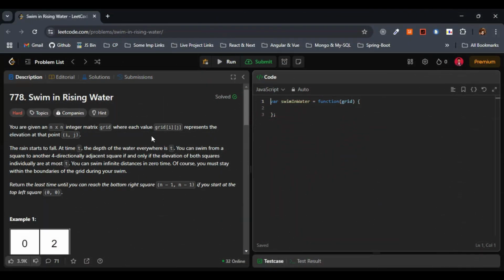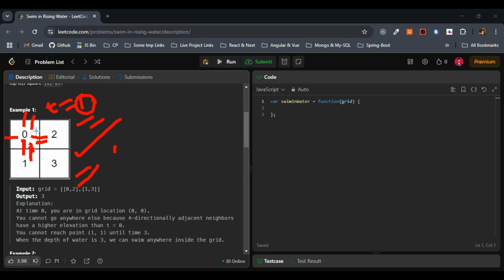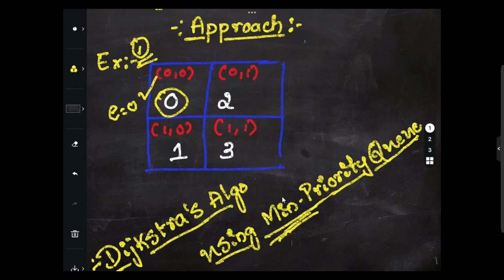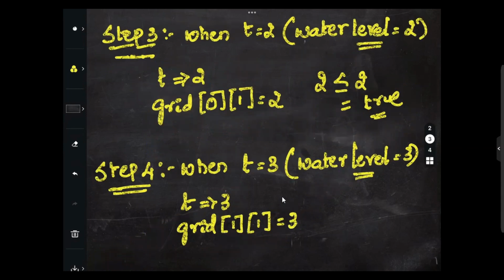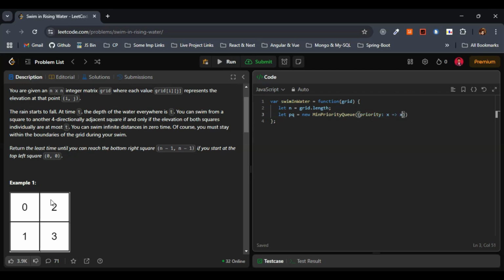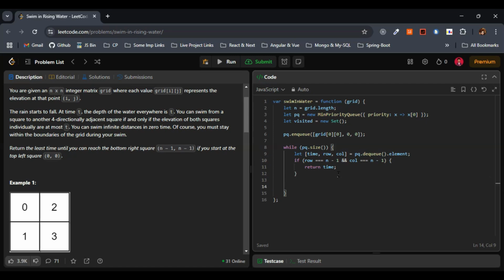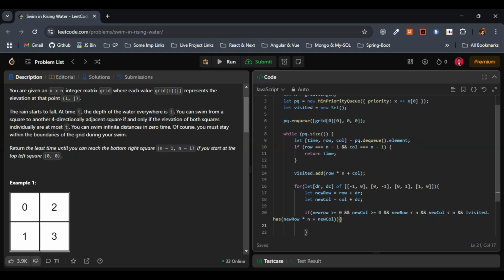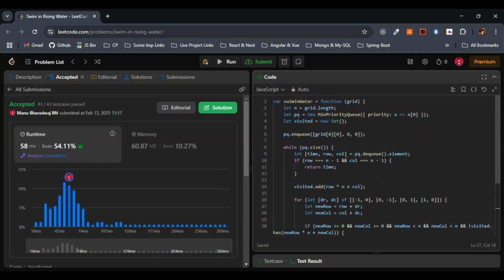92. Leetcode 778. Swim in Rising Water : Javascript